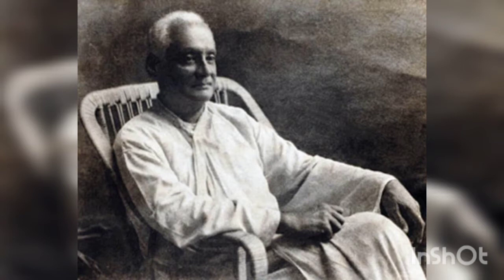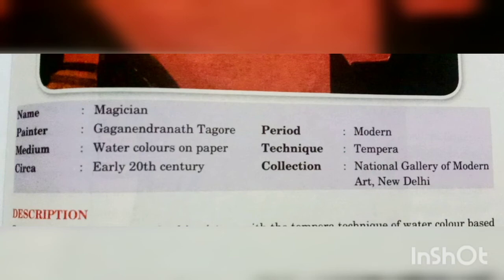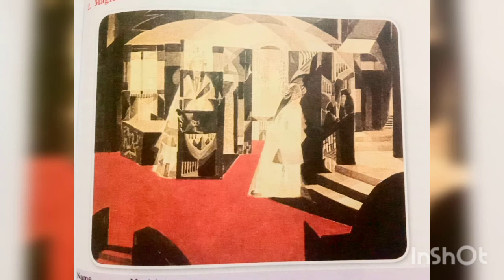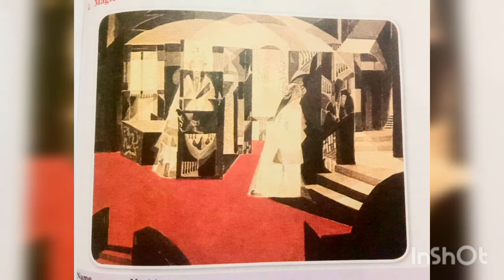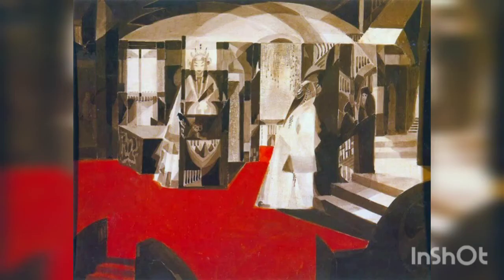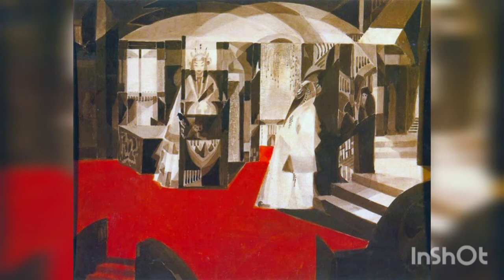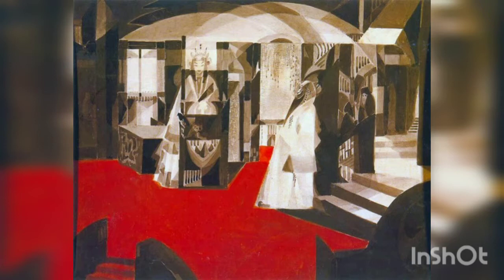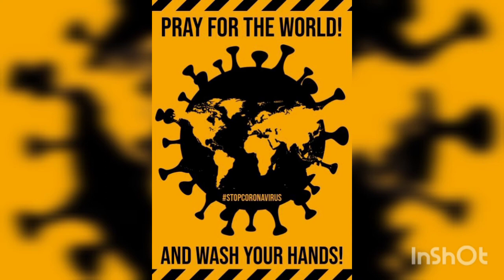Magician by gaganendranath tagore